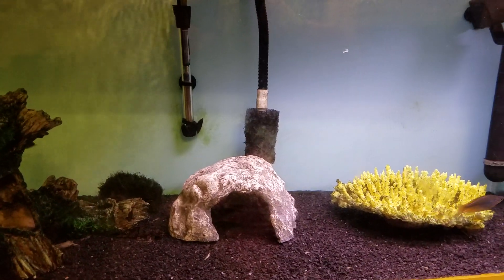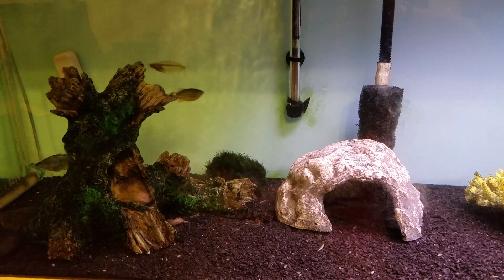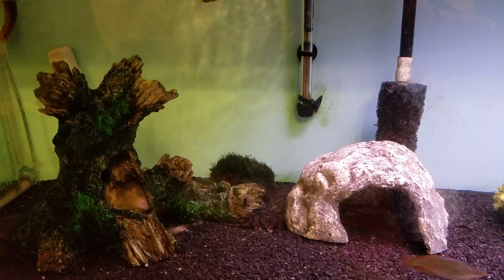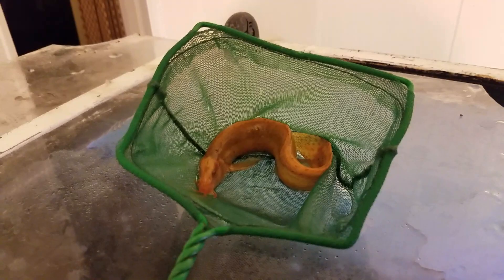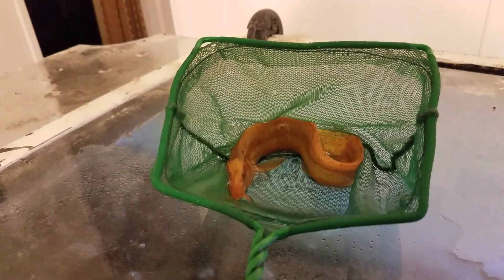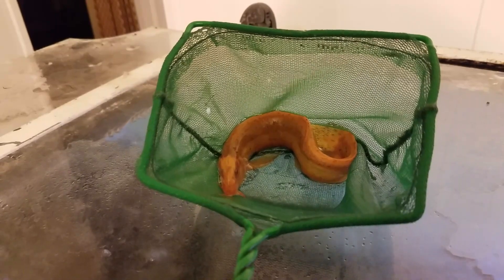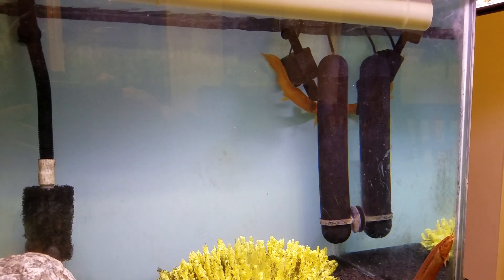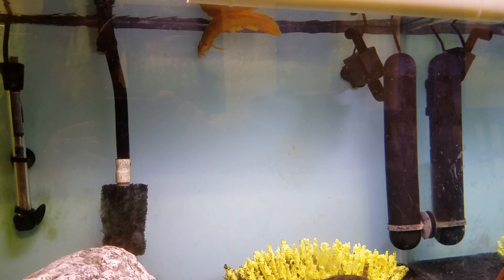Dojo Loach: floating butt (fix?) UPDATE: HE LIVED!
My Dojo/Weather Loach's butt has been floating for a while now. I've figured out the problem, how it happened, and the solution.

CORRECTION: It's not a "second air sac" like I said in the video.

PROBLEM: It's very likely an issue of (too much) air in the intestines.

BACKGROUND: Dojo loaches, if the water is low in dissolved oxygen, will switch to an alternative breathing method. They gulp air, pass it through the digestive system and will absorb oxygen from the swallowed air via the small intestines.

WARNING: If you think your dojo is experiencing this, try removing them for 5 minutes for a quick test. However, THERE IS SOME RISK in removing a dojo from the water. People all around the globe report their HEALTHY dojos can survive 30 minutes to 2 or 3 hours outside the tank (even longer if on wet sand/mud). This is because they stop using their gills, start secreting a mucus layer (no scales remember) and switch to alternate breathing. You, however, have an UNHEALTHY loach and their anus MIGHT be closed up. Meaning, you'll exacerbate the problem if it is not an atmospheric sensitivity issue.

SUMMARY: If your loach is ONLY having an atmospheric sensitivity issue, they SHOULD sense the strong decline in atmospheric pressure and SHOULD start farting their butt off (pun intended).